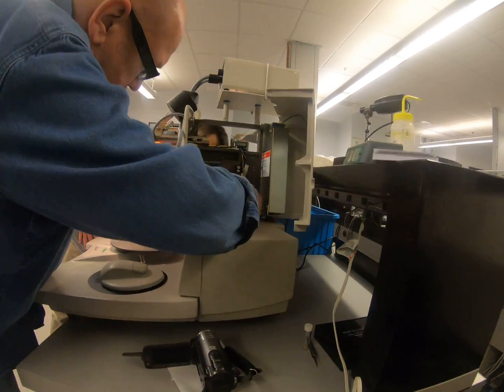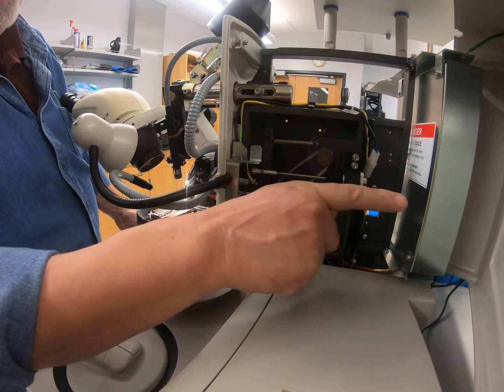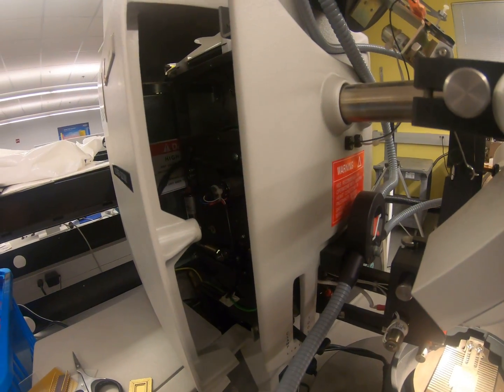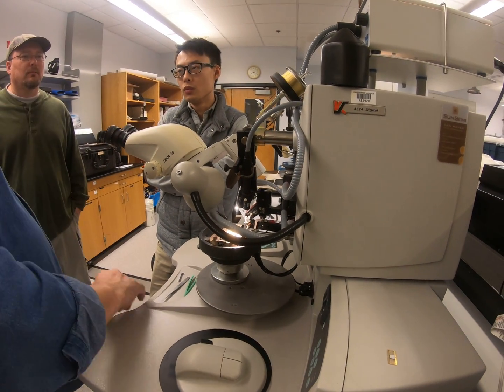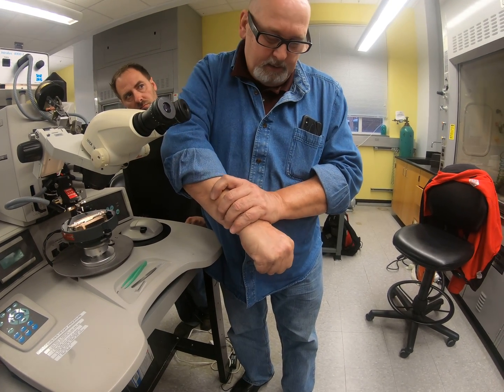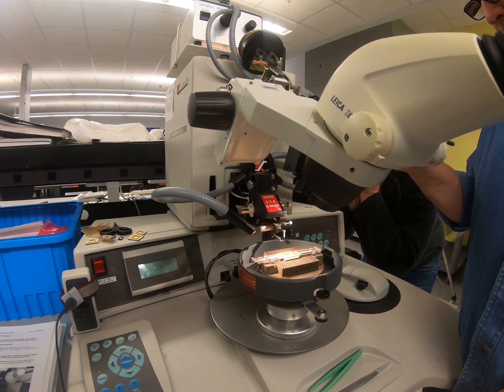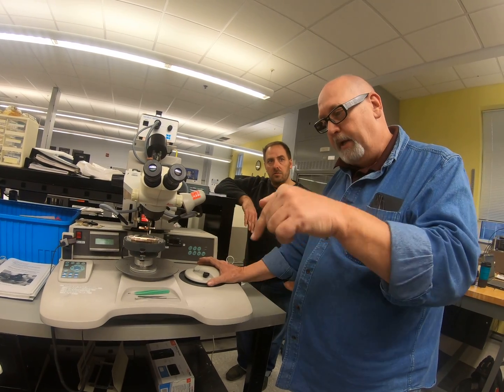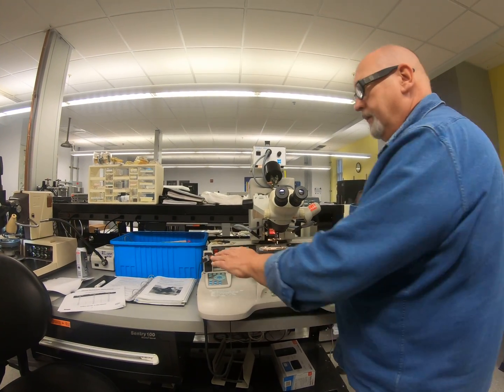The inner workings of a Kulicke & Soffa Ball Bonder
Wire bonders are used to connect typically 25 micron diameter wires between microfabricated devices and packages. This was part of a fantastic training session from Mr. Dan Haver of Sunshine Semiconductor Inc.